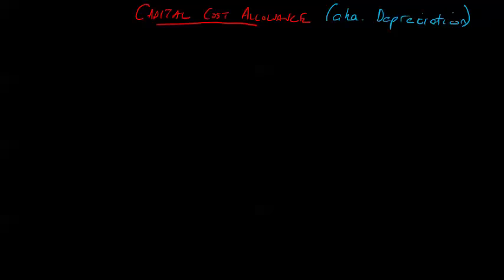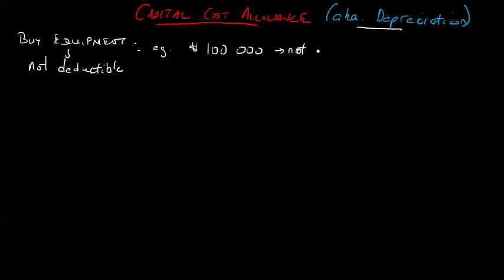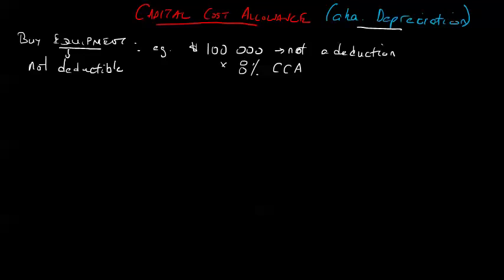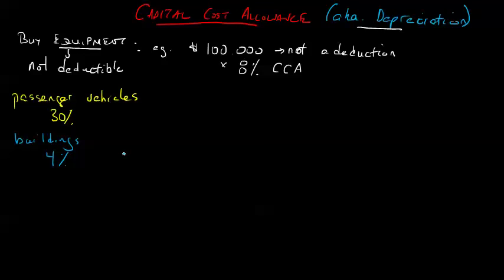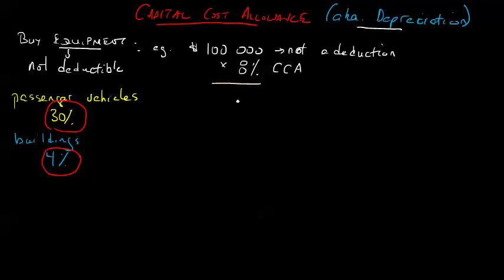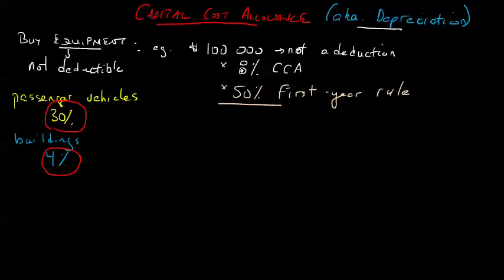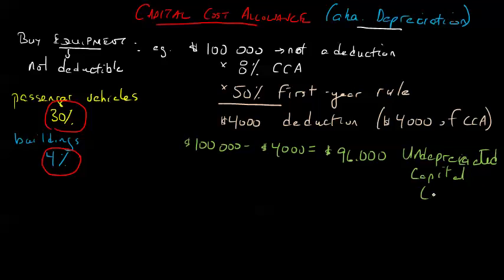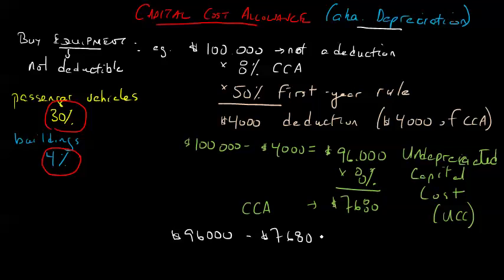CCA Part I 2015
Description of Capital Cost Allowance, Depreciation, and Undepreciated Capital Cost